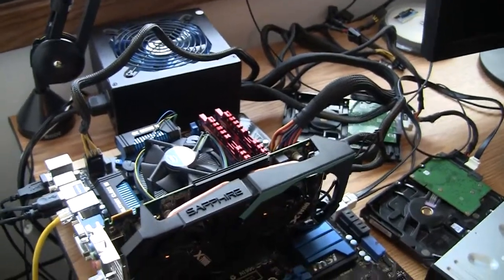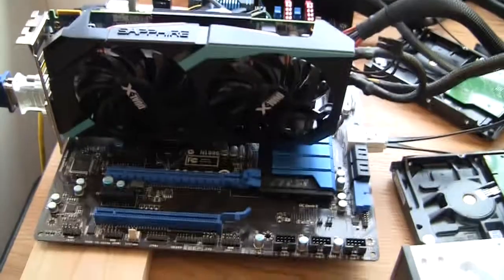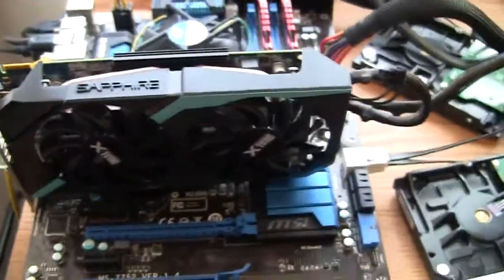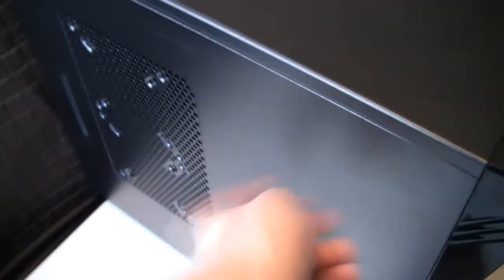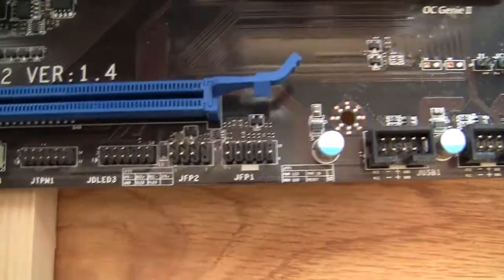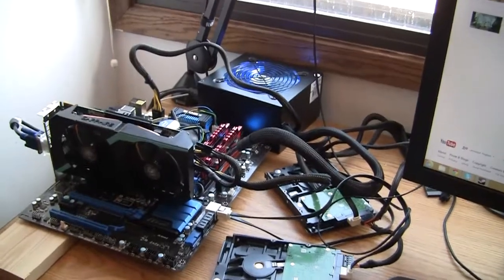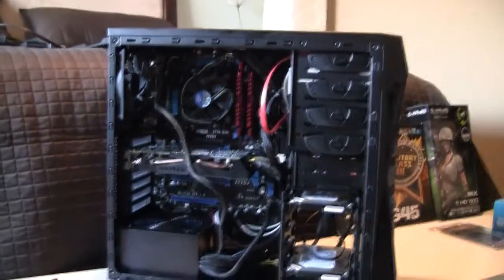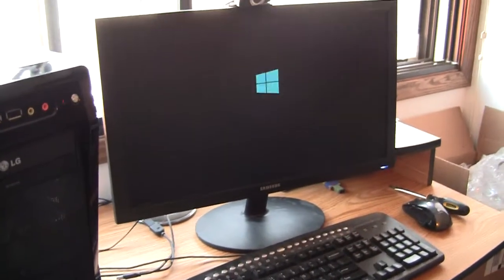Ben's Vlog #04 - The Computer Build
The Vlog where I build my new computer! A bit of a longer Vlog than usual, but building a PC takes some time! Anyway, here's the specs:

• Intel Core i5-3570K Ivy Bridge 3.4GHz (3.8GHz Turbo) LGA 1155 77W Quad-Core
• MSI Z77A-G45 LGA 1155 Intel Z77 HDMI SATA 6Gb/s USB 3.0 ATX Intel Motherboard
• 2 x G.SKILL Ripjaws X Series 8GB 240-Pin DDR3 SDRAM DDR3 1866
• SAPPHIRE 100354OC-2L Radeon HD 7870 GHz Edition 2GB 256-bit GDDR5
• 2 x  Seagate Barracuda ST1000DM003 1TB 7200 RPM SATA 6.0Gb/s
• APEVIA ATX-CB700W 700W ATX12V / EPS12V SLI Ready CrossFire Ready
• LG Black 14X BD-R 2X BD-RE 16X DVD+R 5X DVD-RAM 12X BD-ROM 4MB Cache SATA BDXL Blu-ray Burner